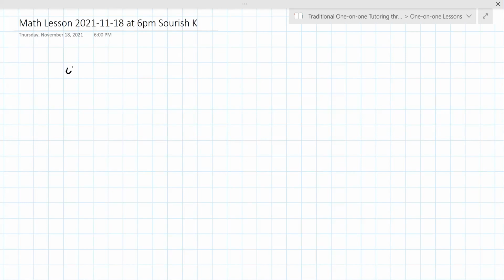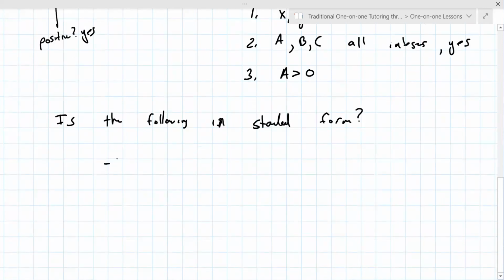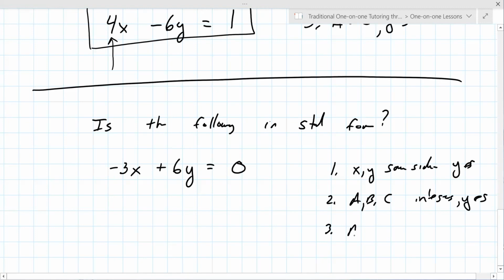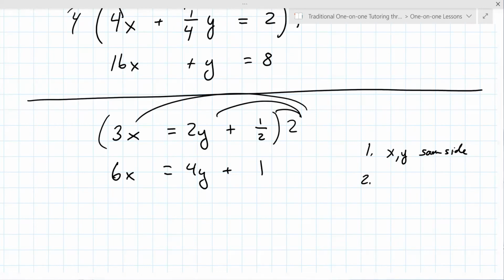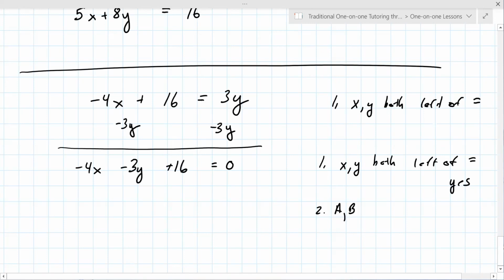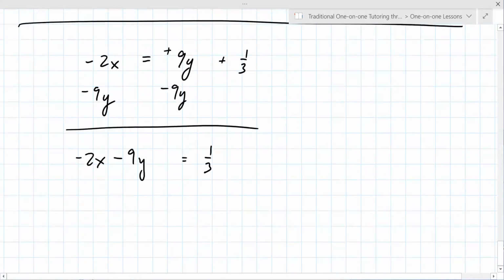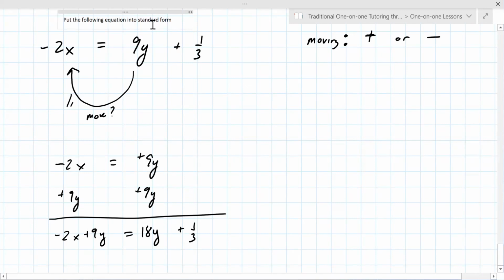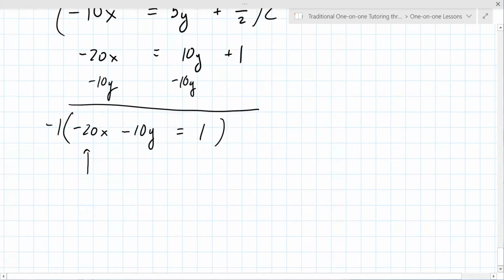High School Algebra 1 Lesson [2021-11-18 at 6pm MST Sourish K]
This lesson covers a review of how to determine whether a linear equation is in standard form or not and then how to convert it to standard form.